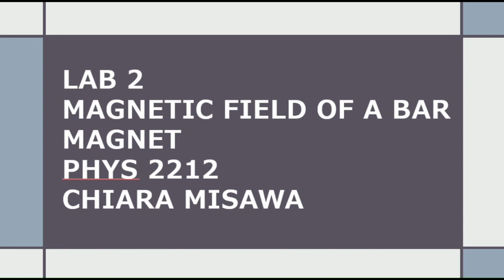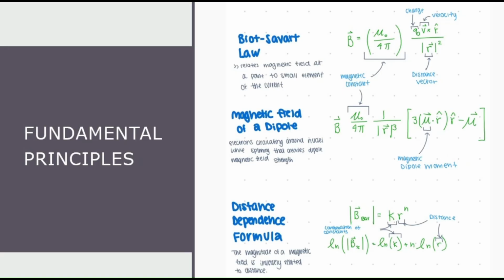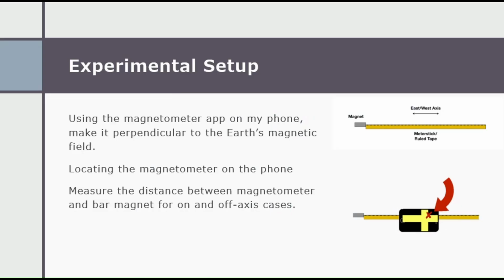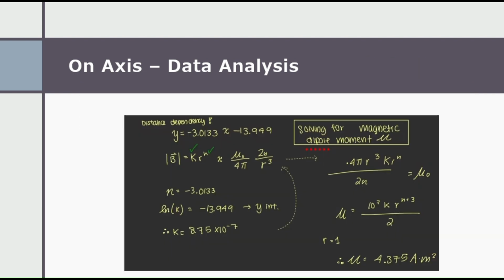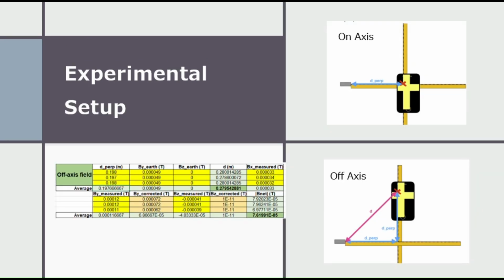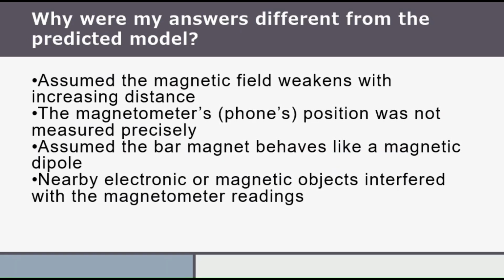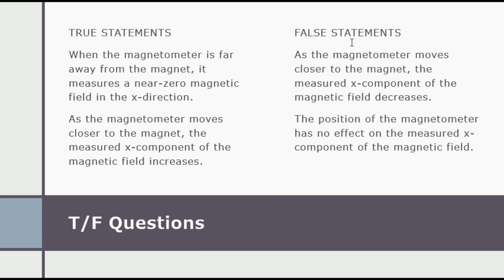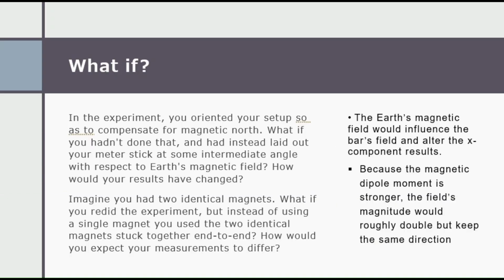Lab 2 PHYS 2212 - Magnetic Field of Bar Magnet